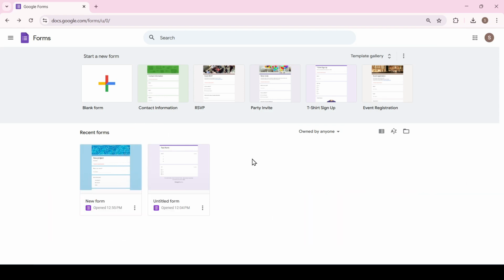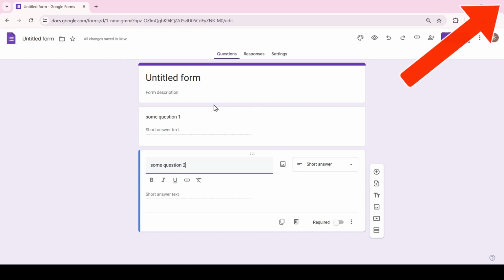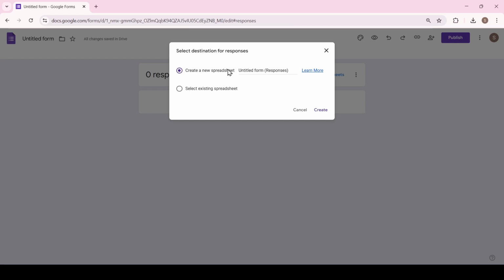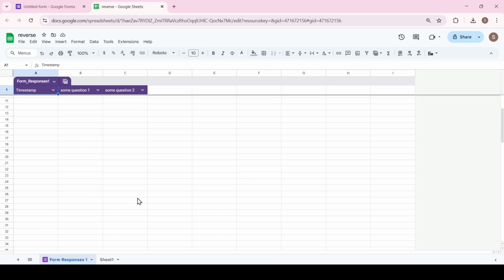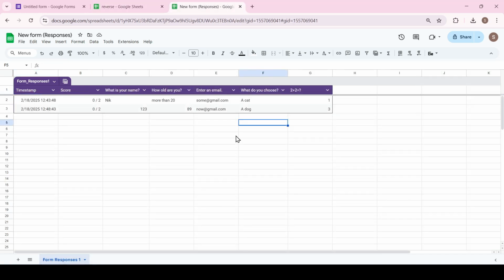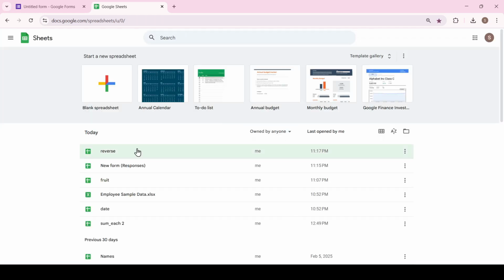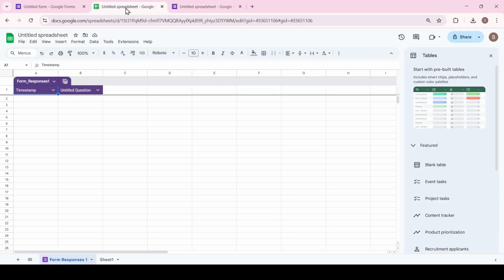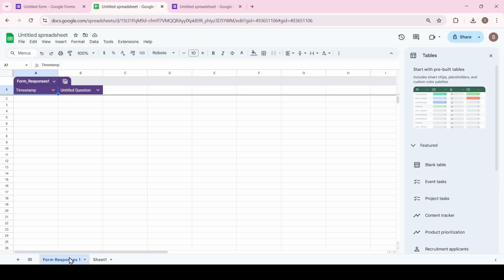How To Link Google Forms To Google Sheets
00:00 - Hello
00:10 - The link from Google Forms to Google Sheets
01:40 - The link from Google Sheets to Google Forms